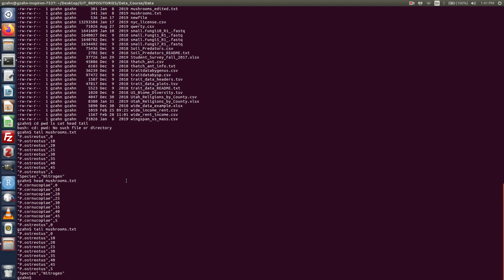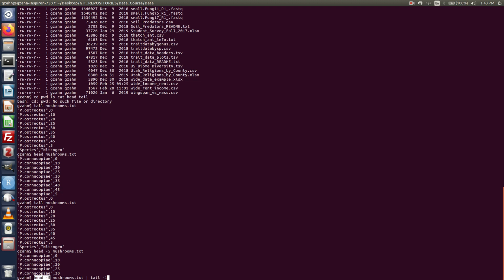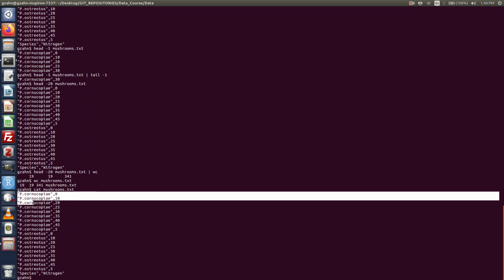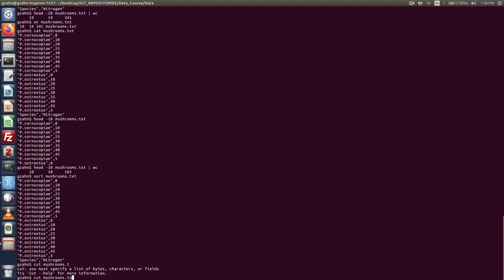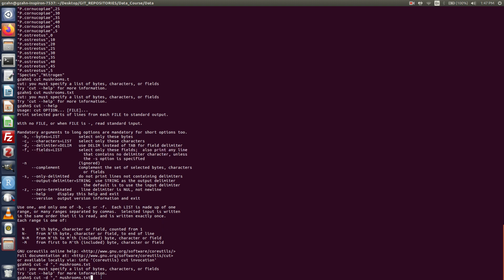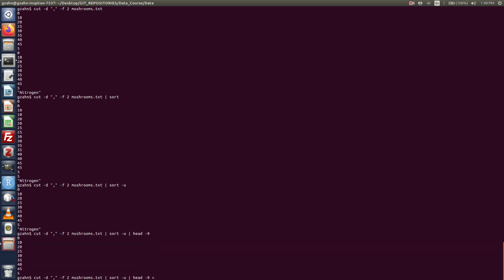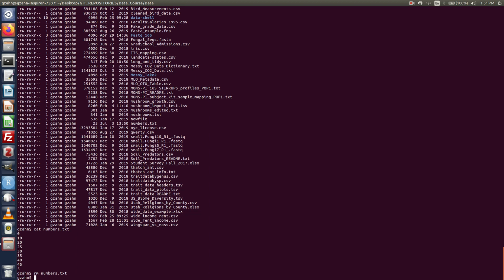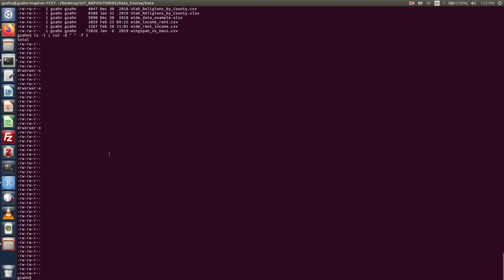Command line stuff - your first commands (part 2)